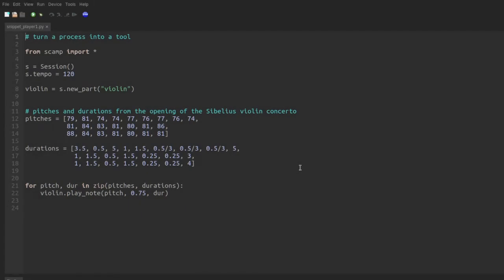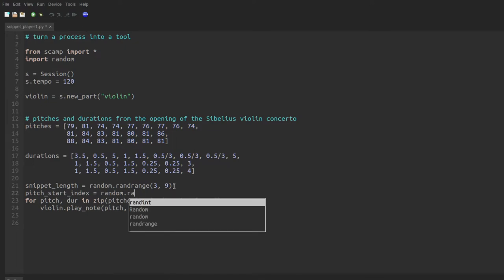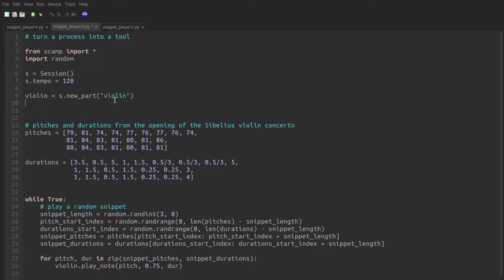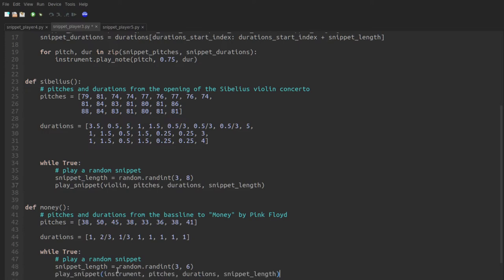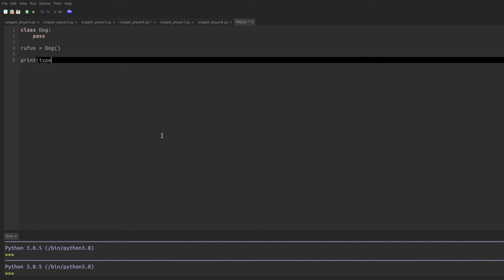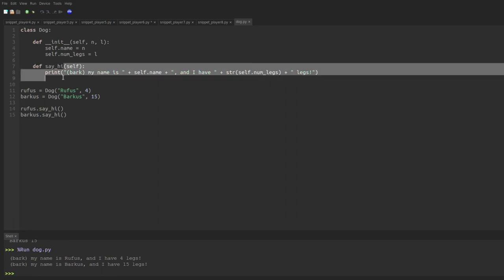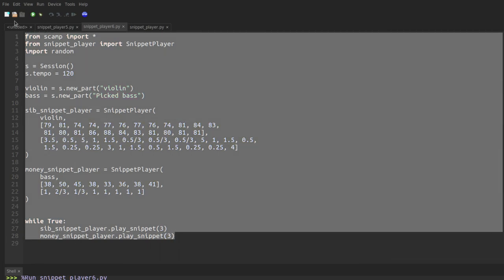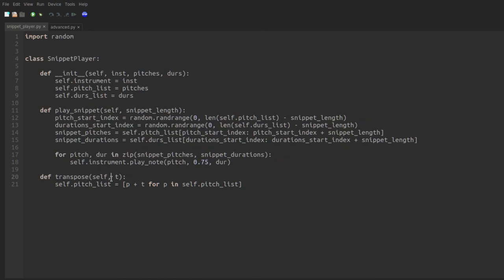Building Compositional Tools Using Classes (in SCAMP)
This SCAMP tutorial installment is all about how to turn a musical process into a class, which turns it into a reusable compositional tool. If you haven't viewed the previous videos in the tutorial series, they offer important background information!